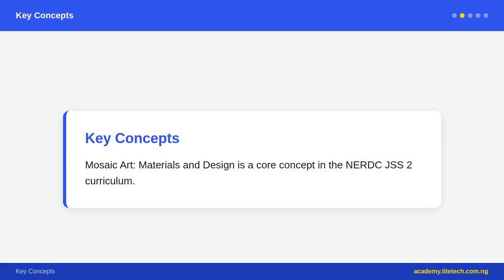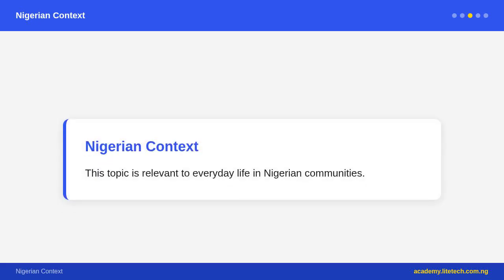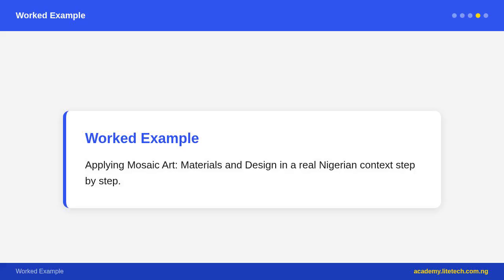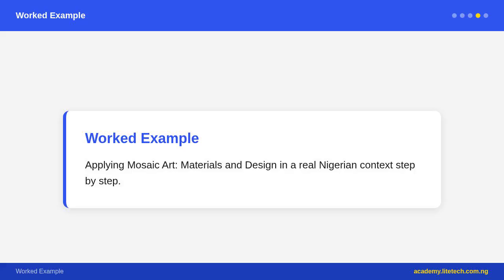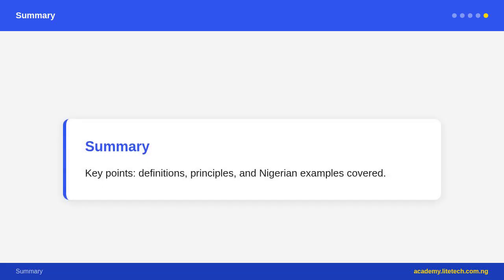JSS 2 Fine Art - Mosaic Art: Materials and Design | Nigerian Curriculum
📚 JSS 2 Fine Art — Mosaic Art: Materials and Design

This lesson covers "Mosaic Art: Materials and Design" from the NERDC-approved Fine Art curriculum for JSS 2 Nigerian secondary school students.

📘 Subject: Fine Art | Class: JSS 2